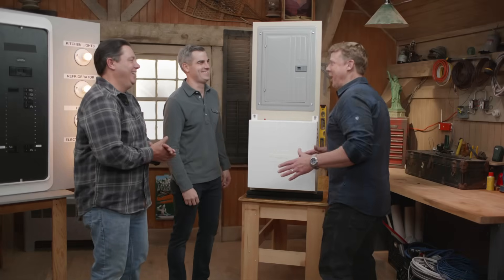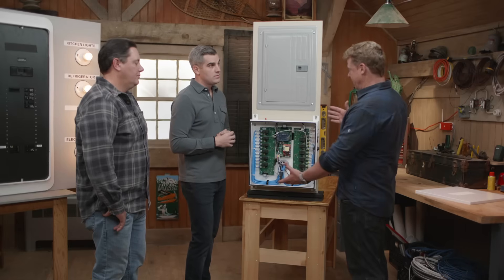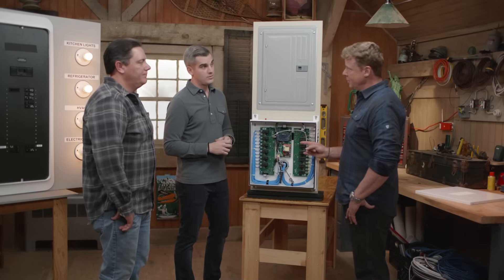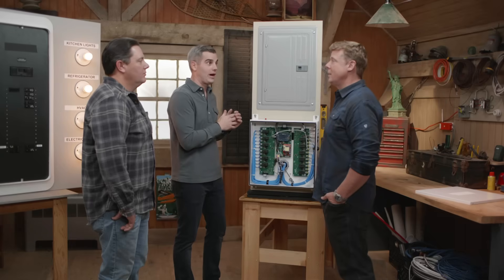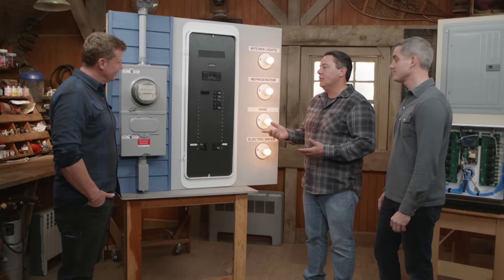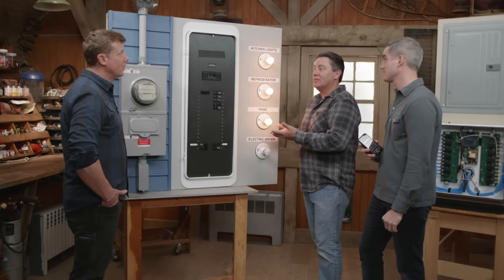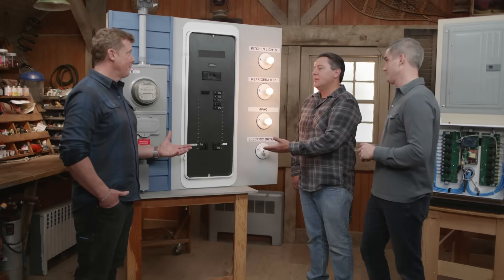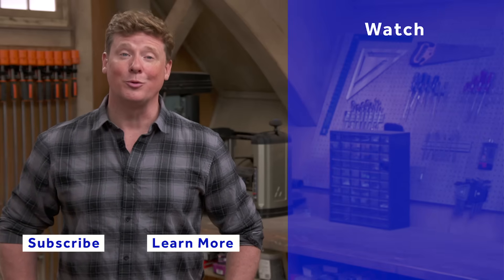Understanding Smart Electrical Panels | Ask This Old House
In this video, home technology expert Ross Trethewey and master electrician Heath Eastman teach host Kevin O’Connor about this new wave of electrical technology.

Heath Eastman and home technology expert Ross Trethewey teach host Kevin O’Connor about smart electrical panels. The two pros show Kevin how this new wave of technology is more about optimization than maximization, giving users complete control over their electrical system.

Smart Electrical Panels are the New School
Everyone has an electrical panel in their house, and the design hasn’t changed much in decades. However, the newest technology to come along is smart technology-enabled electrical panels. While these systems can stand alone or piggyback off of a standard panel, their features make them an attractive option for energy-savvy homeowners.

Smart Panels Focus on Load Management
Load management is the name of the game for smart electrical panels. The technology to monitor how much energy the home is using isn’t new, but the ability to manage how it’s using that energy is. These panels utilize relays to control circuits, and they report back to a smartphone app. Not only can the user see how much each circuit is drawing, but they can also turn each circuit on or off.

They Optimize Energy Storage Systems
In the case of a generator or solar-fueled battery system, smart electrical panels allow users to make informed decisions. In the past, these energy storage systems were often controlled by a separate panel of circuits, and the users couldn’t switch circuits at will. And, for those that weren’t, the backup system would power the entire house, which could deplete batteries too quickly or draw too much on the generator to be efficient.

Rather than energizing an entire house with a backup generator, the user can choose which circuits turn on and off when the generator kicks on. This lessens the load and creates safer transfers.

There’s a Panel for Every Scenario
There are panels for existing electrical systems and those designed for new installations. The retrofit panels install after the existing electrical panels. Installers can expand the system with as many of these panels as necessary. For new installations, the smart panel takes the place of a standard panel, with main breakers and relays integrated into one clean unit.

The integrated units are also a good idea for anyone who plans to upgrade to a large solar system or generator in the future.

Materials
Garbage bag
Fireplace doors
Fireplace insulation

Tools
Drop cloth
Metal shovel or scoop
Reciprocating saw (optional)
Pry bar (optional)
Tape Measure
Utility knife